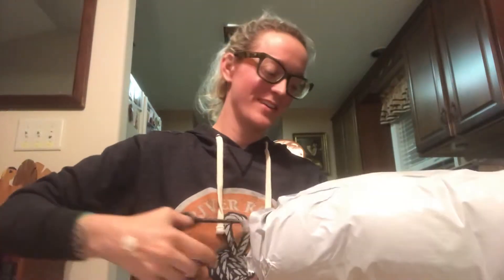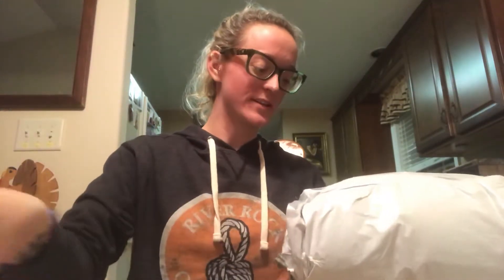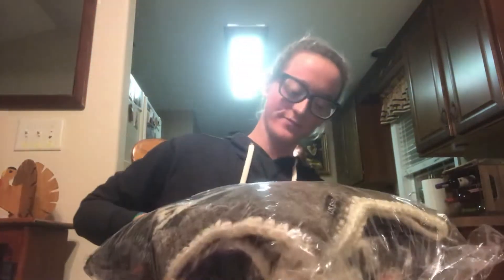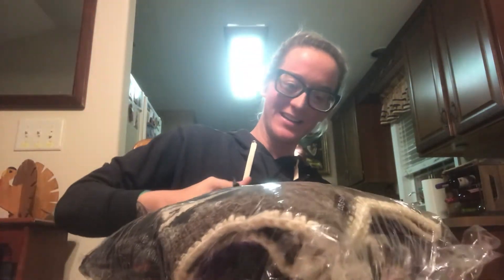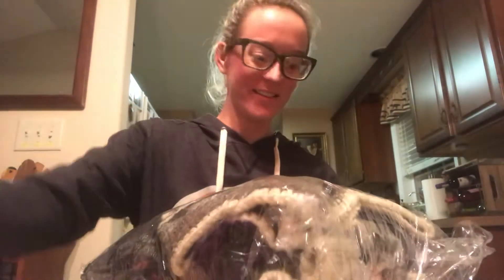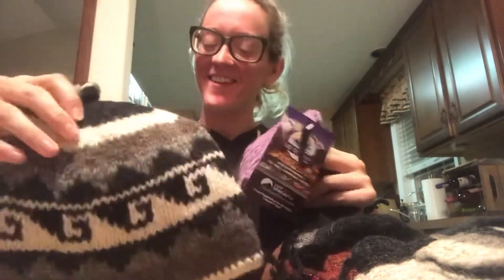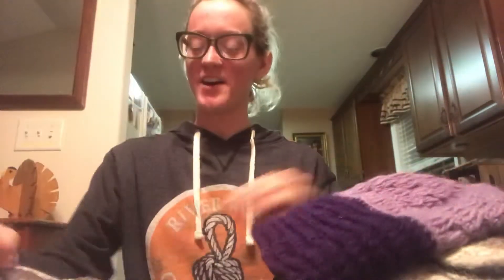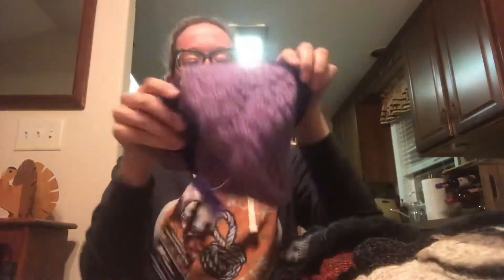US Sherpa Unbagging!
US Sherpa sent me a gift! Unbagging and reveal of the ... shhh can’t tell you!

Thank you US Sherpa for the beautiful and cozy gifts!

About US Sherpa: US Sherpa produces fine artisan goods that are handcrafted in Nepal. Our deep roots in Nepal allows us to produce high quality products, while valuing the artisan's labor and their need to have sustainable and viable economic opportunities. We work to build equitable and sustainable trading partnerships that contribute to the well-being of our artisans, promote an environmental consciousness, and preserve the authentic Nepalese culture. With this mission in mind and through collaboration with generous partners, we can continue to create meaningful and beautiful products from our home base in the Green Mountains of Vermont.

* * Ok, I’ll give the name of two of the items and I couldn’t find them at the time: 3. Timbu Folding Gloves and 4. Lobuche Yak Shawl - I’ve been wearing it only five minutes inside and had to take it off! So warm! 🧤